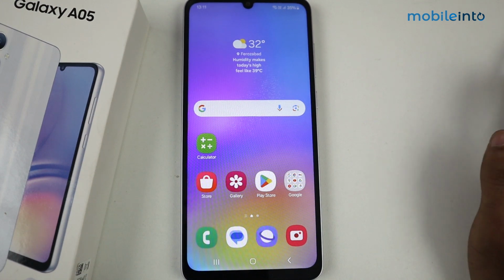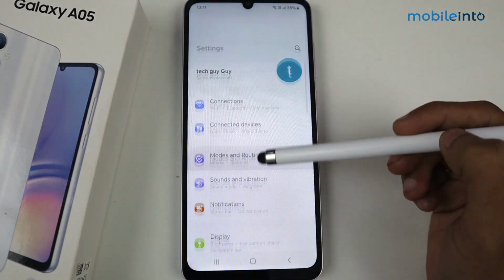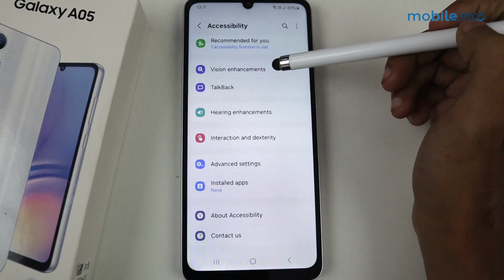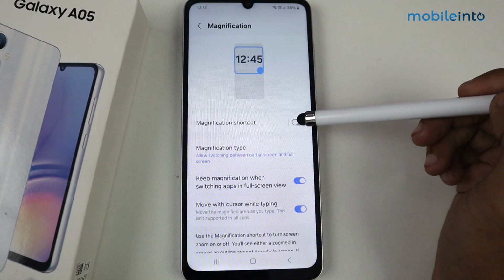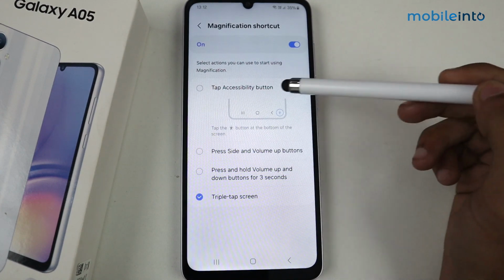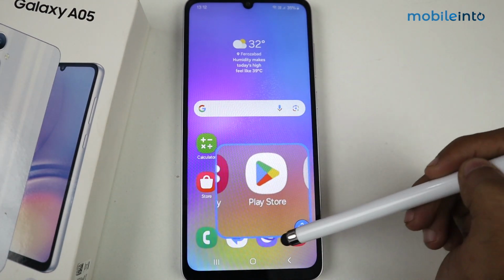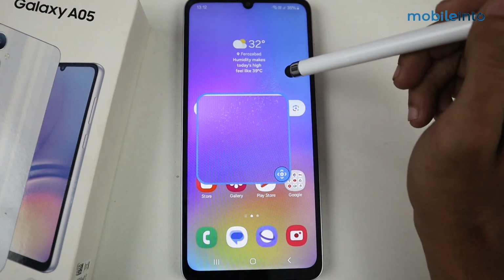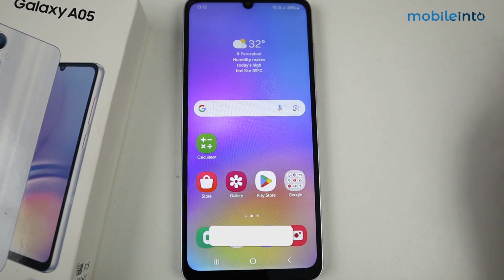Enable Magnifying Zoom In Samsung A05 | Use Samsung Zoom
Enable Magnifying Zoom In Samsung A05 | Use Samsung Zoom How to enable or disable triple tap to zoom in Samsung A05. To enable magnifying zoom or Use Samsung Zoom In Samsung Galaxy a05, follow these steps.